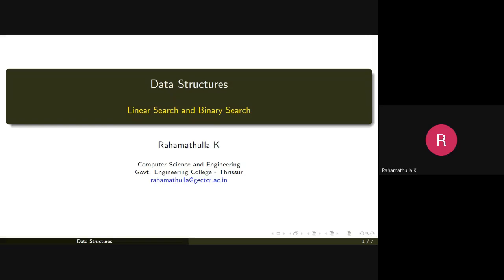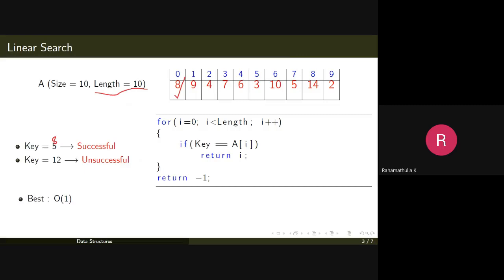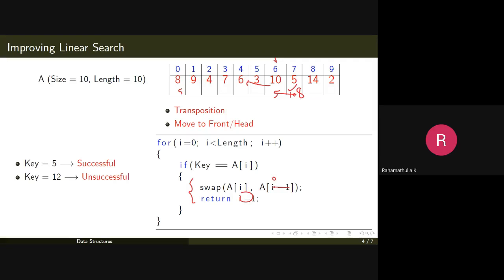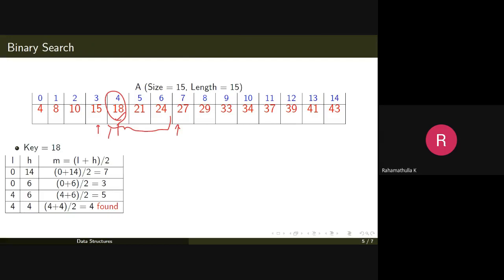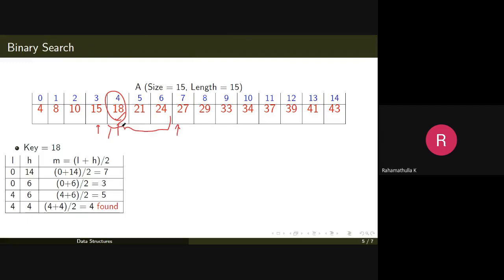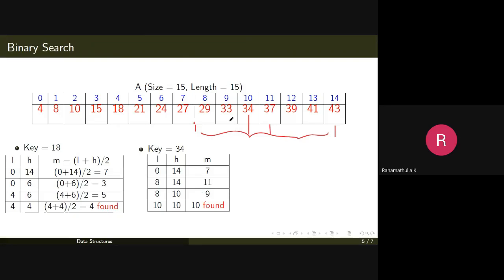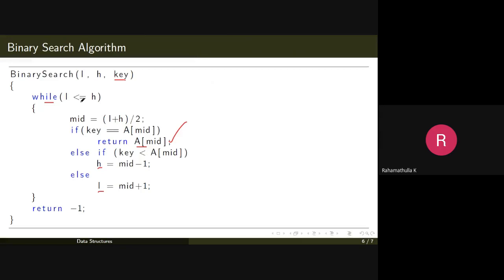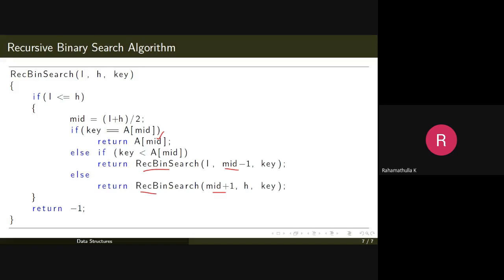Linear Search and Binary Search